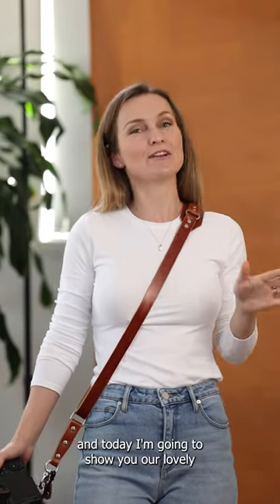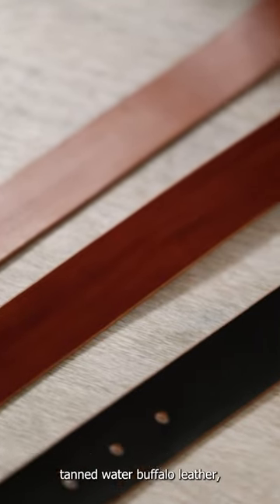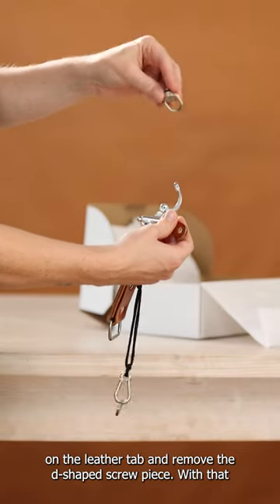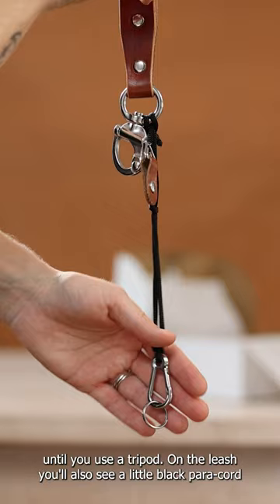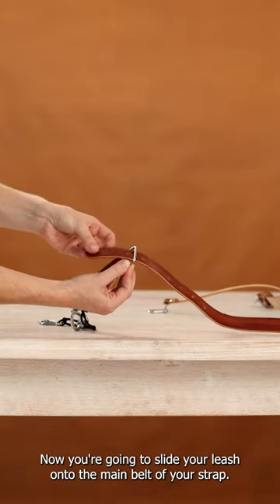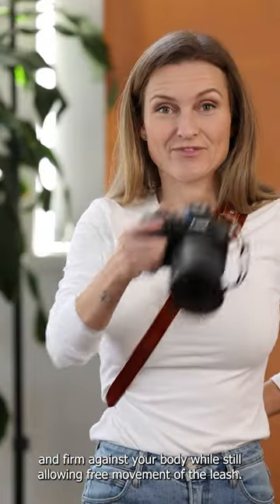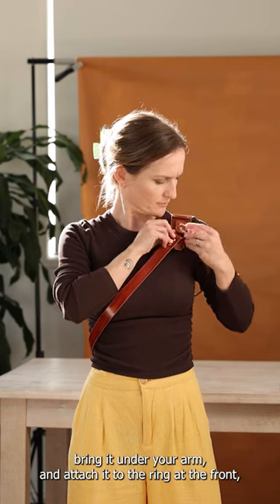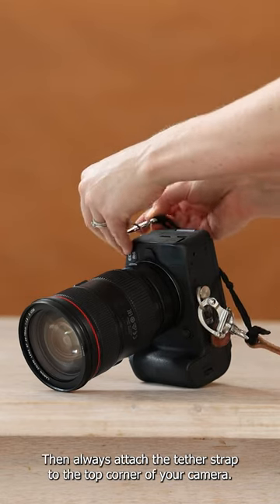Lulu Solo Leather Camera Sling Strap DEMO - Tog Loot